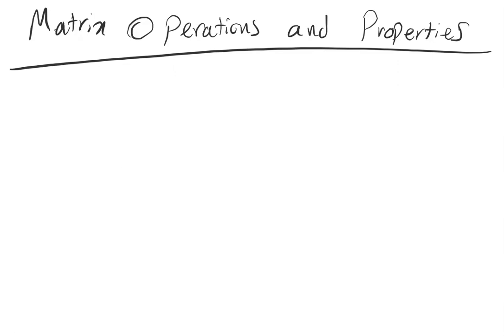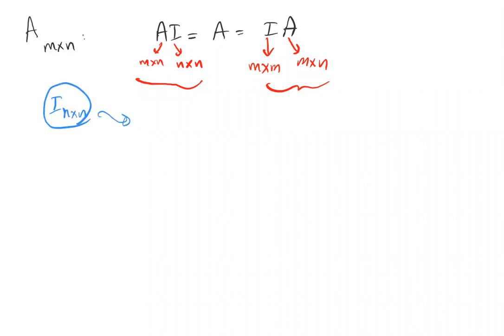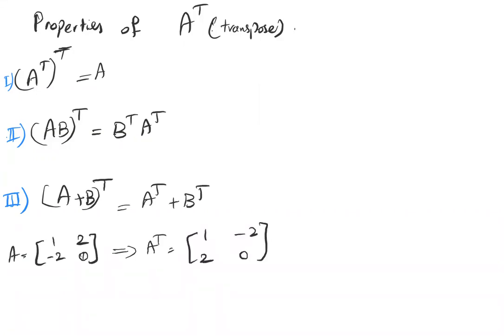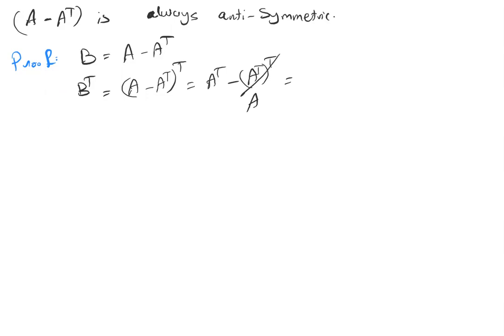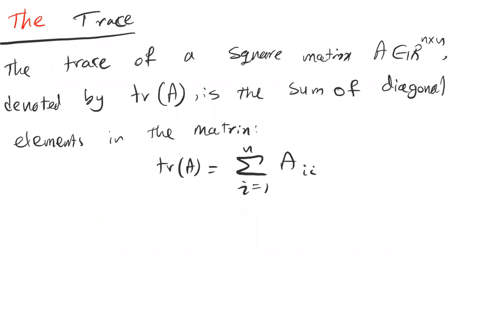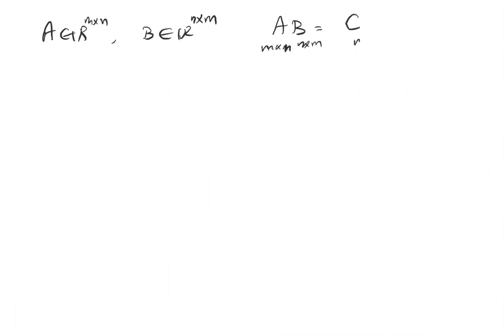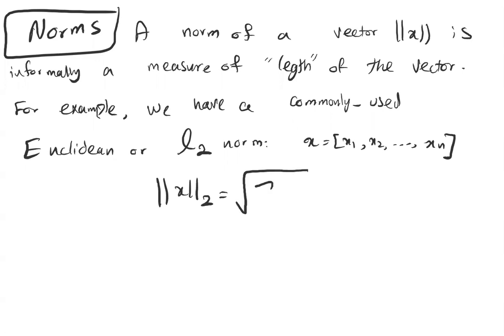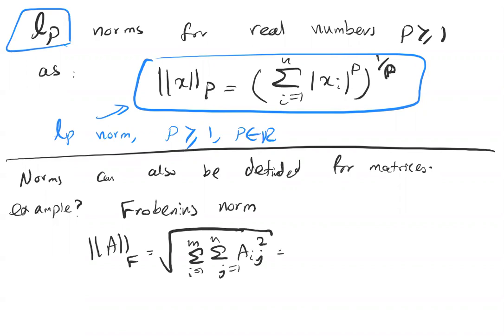Lecture 8: Introduction to Linear Algebra (Part 2)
Symmetric and anti-symmetric matrices

Norms (l2 norm, l1 norm, l0 norm, and in general lp norm, where p is a real number greater than or equal to one) and Frobenius norm of a matrix

This is based on a useful tutorial by Prof. Zico Kolter.